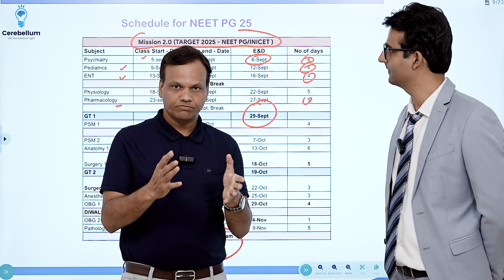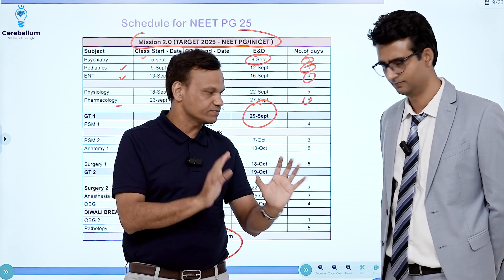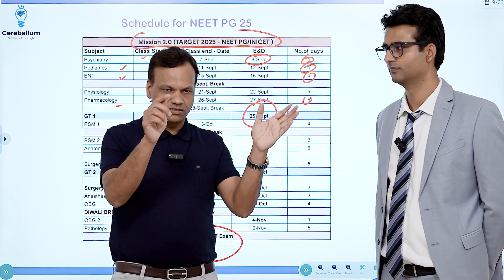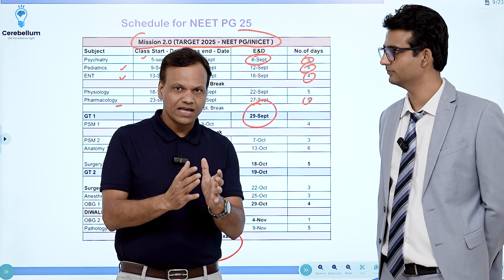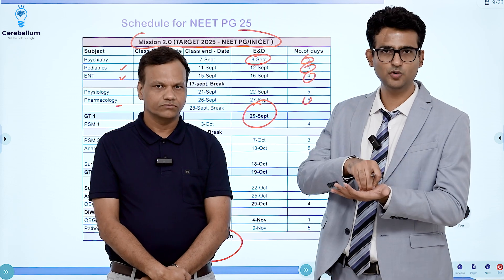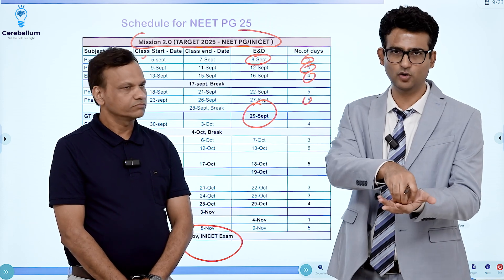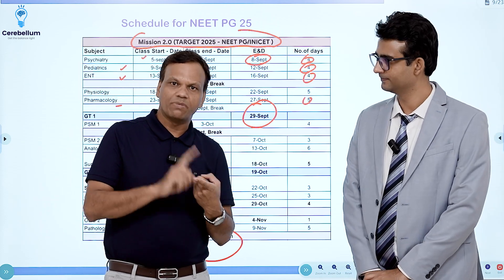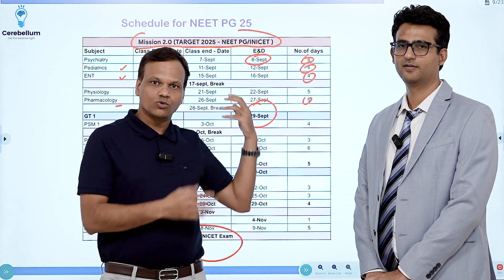How to integrate BTR with Mission Schedule by Dr Gobind Rai Garg & Dr Praveen Tripathi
Join Dr. Praveen Tripathi, Faculty of Psychiatry, and Dr. Gobind Rai Garg, Faculty of Pharmacology at Cerebellum Academy, as they discuss an essential topic: How to integrate the BTR schedule with the Mission Program. In this insightful video, they provide a comprehensive guide on how to seamlessly incorporate your BTR studies alongside the Mission lectures to maximize learning and retention.

What You'll Learn:
✅ Effective strategies to integrate Mission lectures with the BTR schedule.
✅ Tips on how to optimize your daily study routine, including revision and MCQ practice.
✅ The importance of balancing concept-based learning with factual recall through BTR.
✅ A step-by-step approach to ensure thorough preparation, including GTs and E&D sessions.
✅ Techniques to retain information better and boost your exam performance.

Don’t miss out on this detailed session that will help streamline your study plan and ensure you’re on the right track to success. Watch now and take the next step towards acing your exams!
Cerebellum Academy
An Institute for The Students by The Teachers